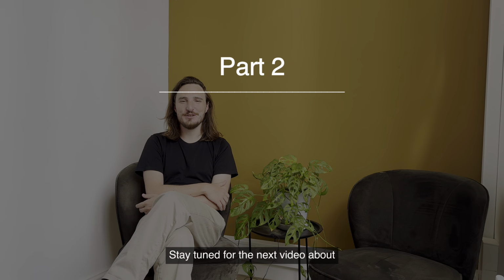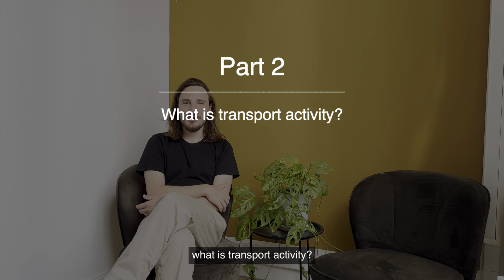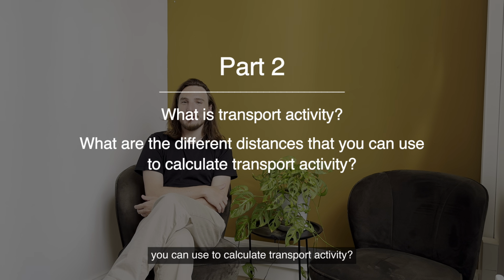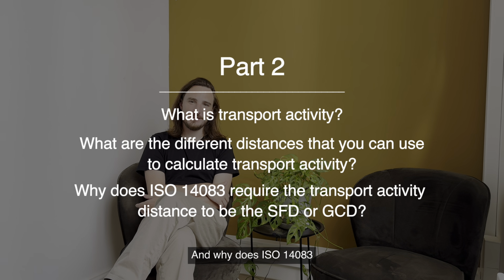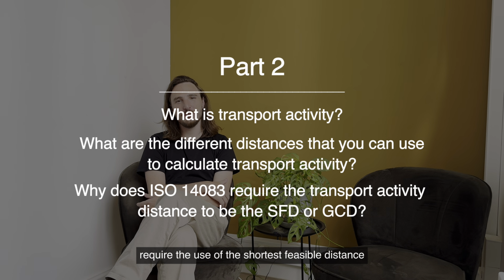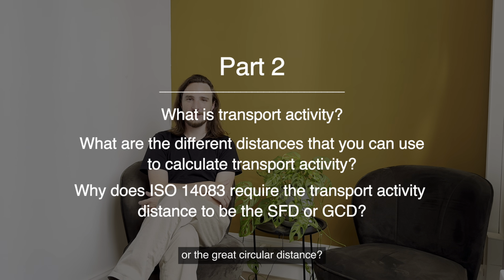SFC Academy Q&A Series #1: Carbon Accounting and Reporting in Relation to ISO 14083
Welcome to the very first Q&A series from the Smart Freight Centre Academy! Join Marcus Lomax, our Technical Manager, as he dives into the critical aspects of carbon accounting and reporting under ISO 14083. This video is Part 1 of a 3-part series, where we break down the differences between energy-based and activity-based approaches to calculating emissions, the role of primary and secondary data, and the importance of using the best available data.

To understand more about GLEC Framework and ISO 14083, explore our course offerings and free educational media resources: